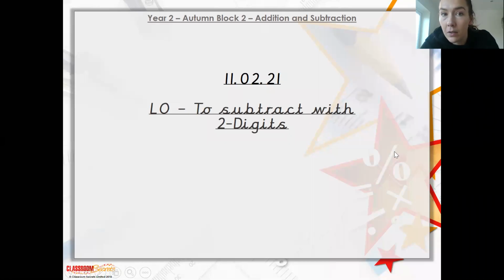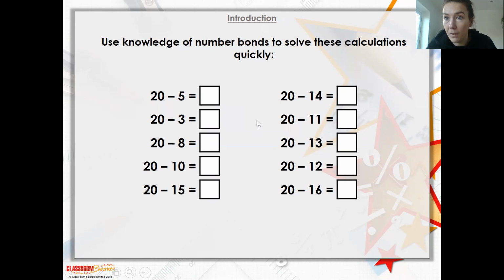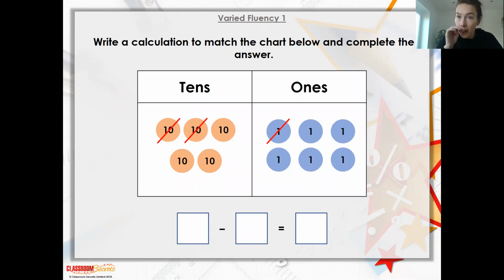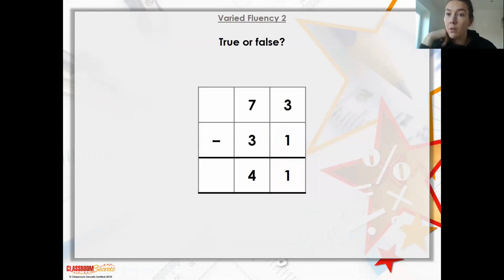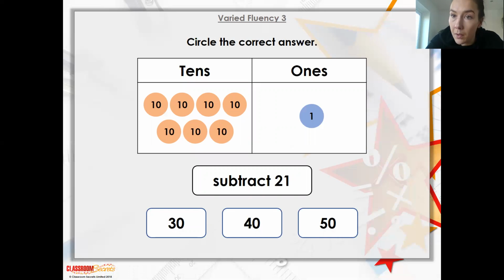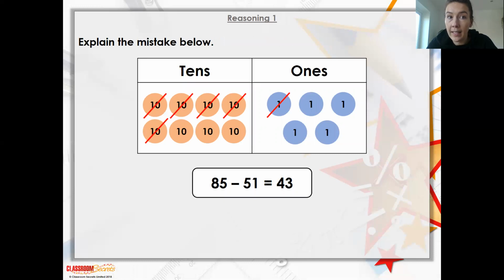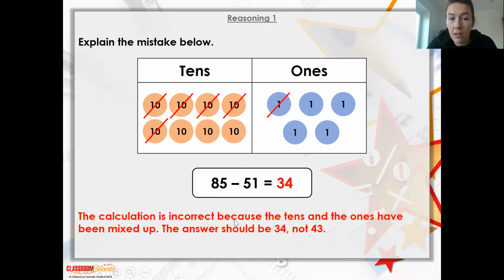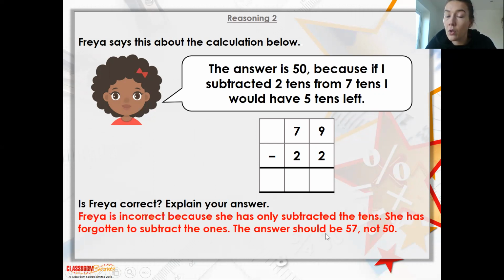11.02.21 - Maths - To subtract 2 2-digit numbers